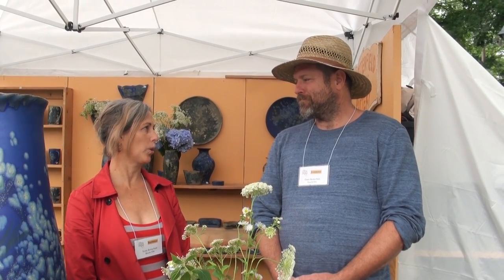Craft Expo Artists - Butterfield Pottery (Dave & Susan Butterfield)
Craft Expo is Connecticut's premier outdoor juried show of fine American craft.  Held on the beautiful and historic Guilford Green in CT annually, this show brings in over 180 artists, exhibiting works across all craft mediums.  Craft Expo also features live craft demonstrations, live music, food trucks, beer & wine and family art activities.